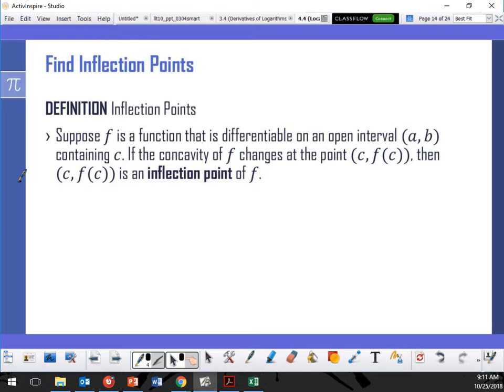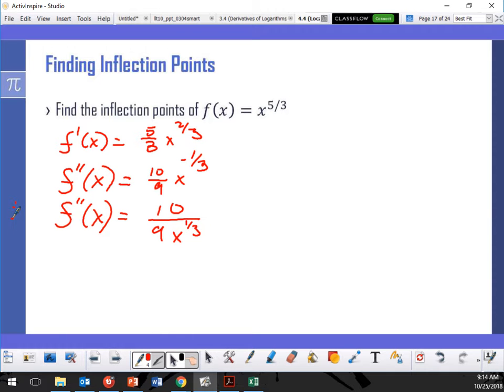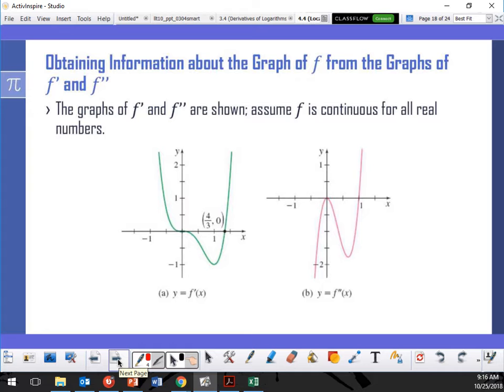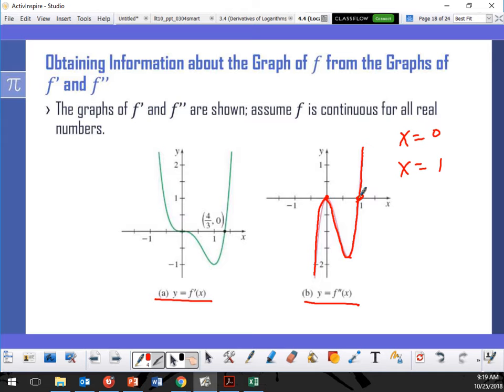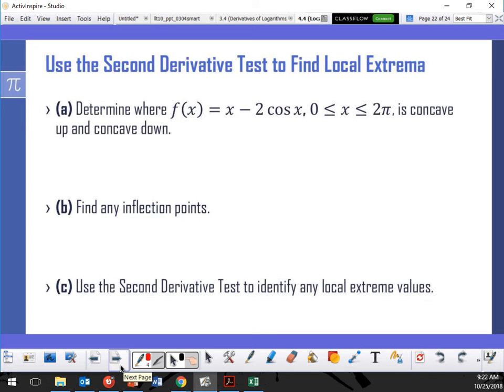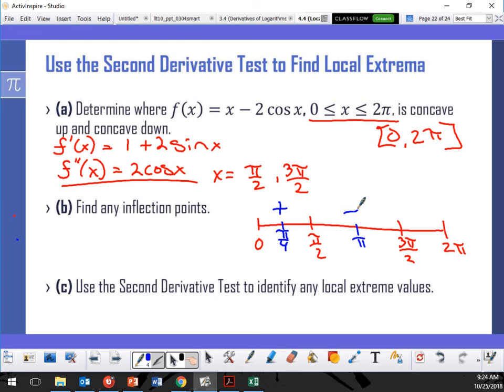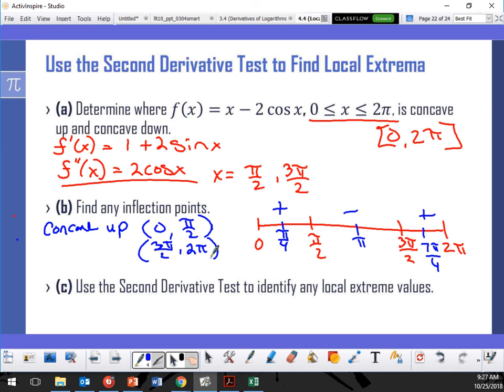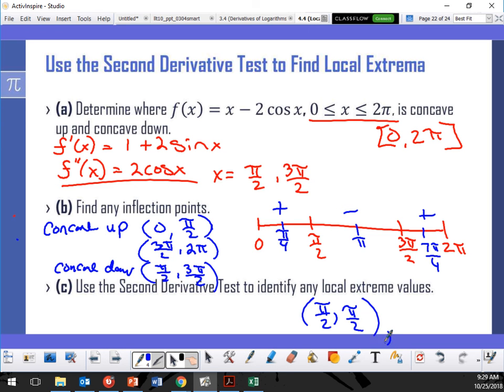AP Calculus 2 4.4 notes part 2